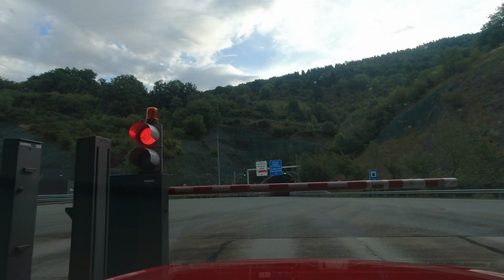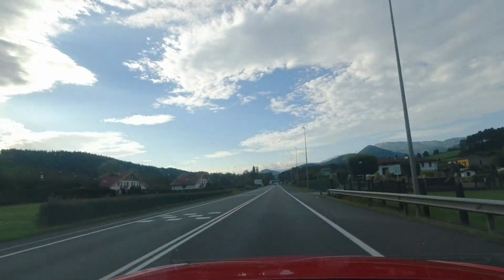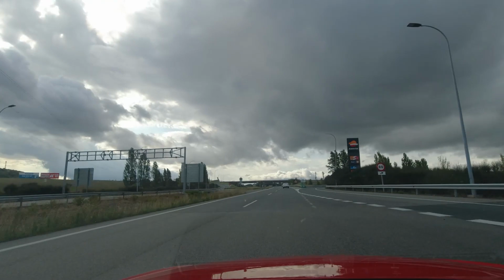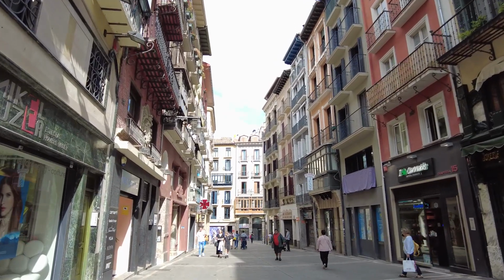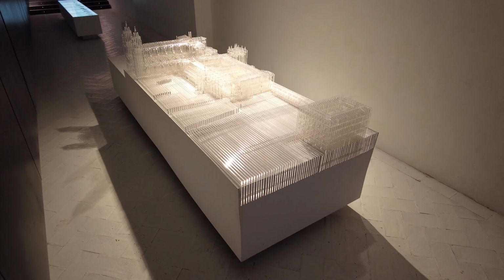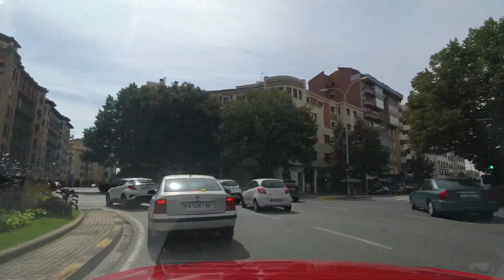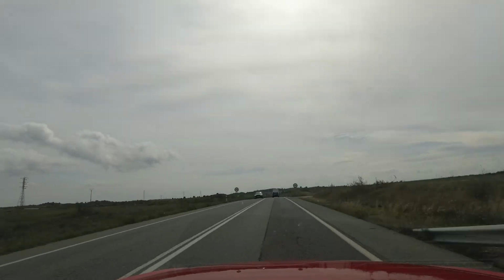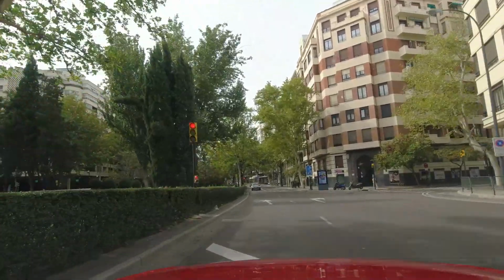Bilbao to Zaragoza, via Pamplona - Our Spanish Road Trip - Part 1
From leaving the Brittany Ferries Terminal at Bilbao, we take you on a journey to the Historic Spanish City of Zaragoza.

From the less-than-picturesque route out of Bilbao's port, we head out on Spain's Autovias, paying the tolls at the start of this journey.  As soon as we practically can, we head off the 'A' roads to pick up the 'N' roads to explore back roads Spain.

We cover our planning tips, navigational tips and a few mistakes along the way as we head to Pamplona.

Starting at Pamplona's Bullring, we take a look around, discovering its links with Ernest Hemingway, the festival of San Fermin, and the famous Running of the Bulls.

Our visit takes in the streets and plazas of Pamplona, and we walk the same streets as those undertaking the Camino de Santiago, or the way of Saint James, on their way to Santiago de Compostela.  A look at the Pamplona cathedral is a must before we return to the car and continue our journey.

Again, we head across country, where we can, taking in back road Spain, before yielding to the Autovia to take us into Zaragoza, and the end of this part of our Spanish Road Trip.

⏱️Timestamps⏱️
00:00 - The Intro to part 1 of our Spanish Road Trip
00:10 - The Map & Itinerary of our Spanish Road Trip
00:34 - Leaving the Brittany Ferries Terminal at Bilbao
01:40 - Joining the Autovia leaving Bilbao
04:18 - Paying the first toll
05:10 - Leaving the AP-8 to explore back roads Spain
06:17 - Journeying along the N-240 and the start of the scenic route
08:48 - Leaving the N-240 to pick up the A-1
09:59 - Joining the AP-15
10:14 - The next (and last) toll
10:41 - Heading into Pamplona
11:49 - Exploring Pamplona, starting at the Bullring
12:22 - Discovering Pamplona and the Plaza de Castilo
13:17 - Walking the lanes of Pamplona
14:03 - Pamplona Cathedral
16:42 - The walk to Pamplona's Townhall
17:47 - The Running of the Bulls monument - Pamplona
18:19 - Leaving Pamplona
19:16 - The Acueducto de Noáin
20:01 - Discovering Tafalla on our Spanish back roads adventure
22:57 - Joining the AP-68 to Zaragoza
23:56 - A little surprise
24:10 - The outskirts of Zaragoza
25:20 - The last leg to the Hotel car park

📚 DK Eyewitness Back Roads Spain - 🔗

🚗 Need a car?
🚨 Advice on Driving in Spain

or 'Bilbao, A rough diamond in Spain’s Basque country?'